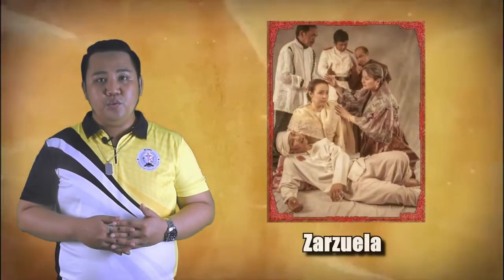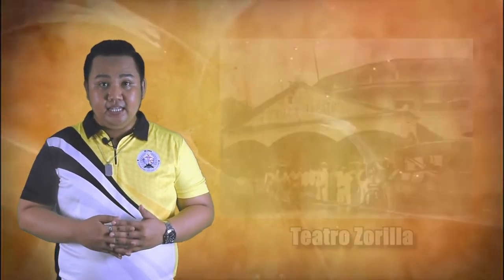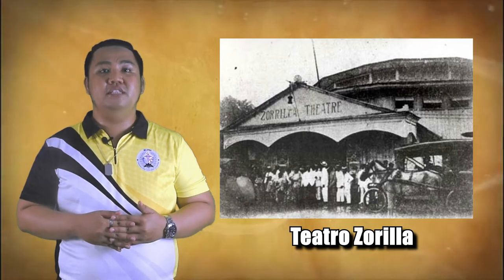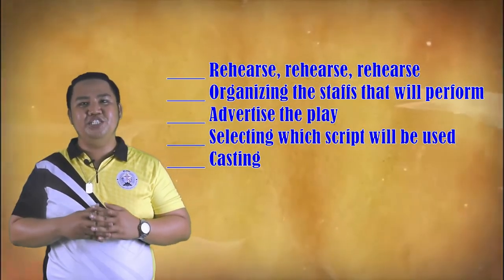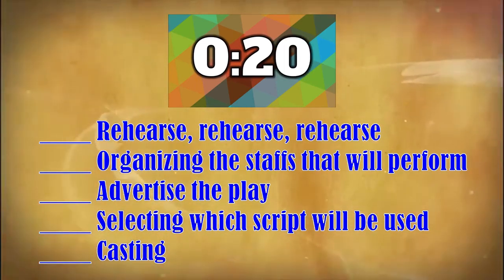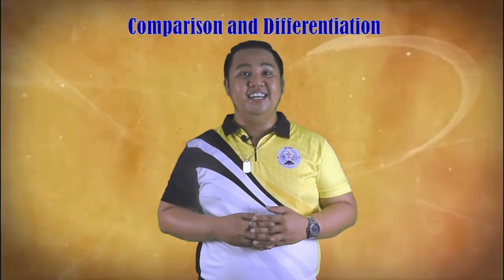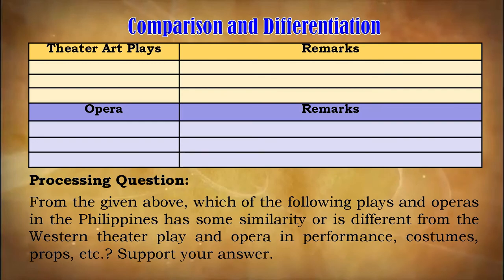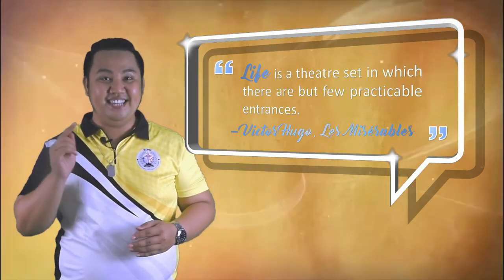GRADE 9 ARTS QUARTER 4 EPISODE 2: WESTERN CLASSICAL PLAYS AND OPERAS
Welcome back to another episode of our art amazing experience of the Western classical plays and operas.

It is me once again Sir Harrold, your art teacher, and we will now be creating spectacles in your very own theater play.

The influences of the Western Classical Plays or Operas on The Philippine performance in terms of form and content of the story was shown in the life and works of the following theater artists such as Francisco Balagtas, Severino R. Reyes, Ricardo G. Abad, and Salvador F. Bernal.

Theatrical productions vary in many ways. They can be anything from high school as well as college productions, community theatre productions to summer stock, and regional theatre productions to Broadway and Kings Road productions.

Producing a play involves a lot of hard work and a lengthy process, but the results are always worth it if everyone does their part.

We have a process of how the typical production schedule will run such as finding a script, figuring out the nitty-gritty, casting, rehearsing, and the publicity and the opening night.

And of course, a play will not run without the staff organization doing their respective duties and responsibilities. From the director, stage manager, production team, technical team, and casting team.

PARTS OF THE VIDEO:
Introduction and greetings - 00:00
Protocols to Follow During the Live Streaming Class - 00:17
Presentation of MELCS - 02:40
Review: “Guess That Theatrical Form” - 03:51
Pre-Assessment: “Loop-A-Word” - 05:51
Motivation/Exercise: "That Face Looks Familiar" - 08:21
Lesson Proper:
Influences of Western Classical Plays or Operas on Philippine
Theatrical Performance in Terms of Form and Content of Story
Filipino Theater Artists - 09:52
Trivia on the history of Philippine theatre during the Spanish Regime - 19:30
Theatrical Productions - 22:01
Staff Organization with their Respective Duties and Responsibilities - 29:29
Collaboration Work - 32:31
Generalization and Abstraction - 34:47
Assessment: Complete the Table - 36:11
Assignment - 37:20
Closing - 38:01